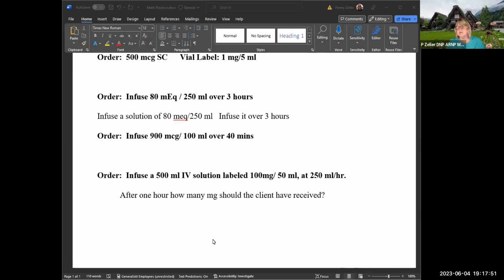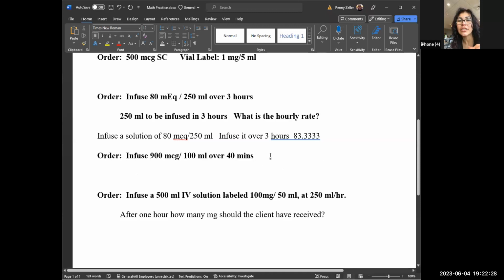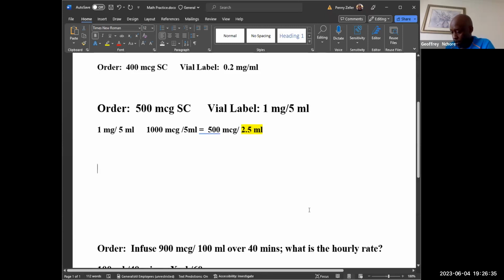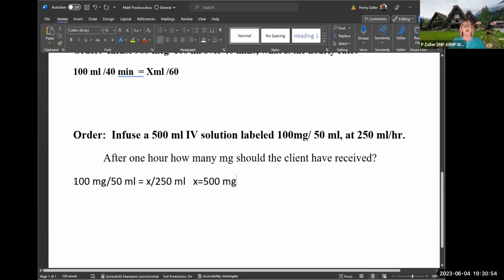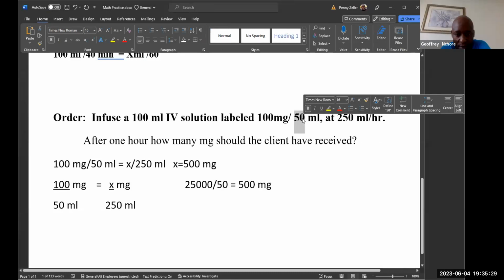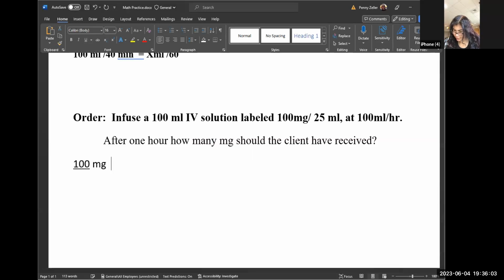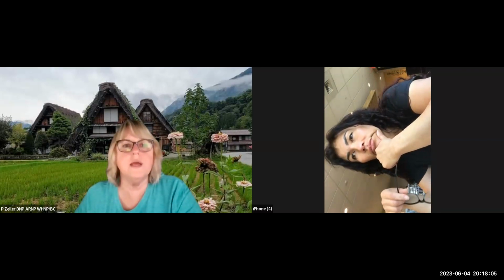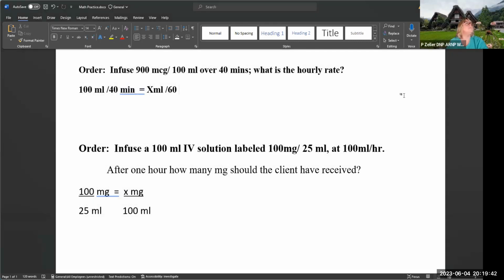High Risk Newborn